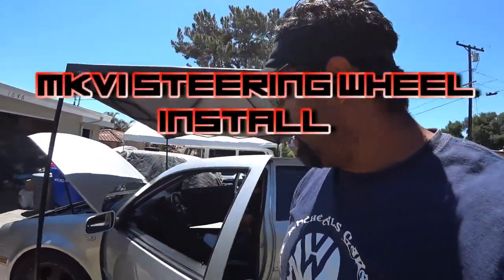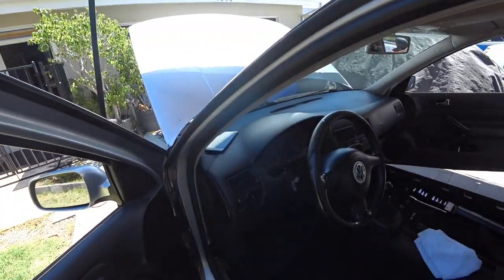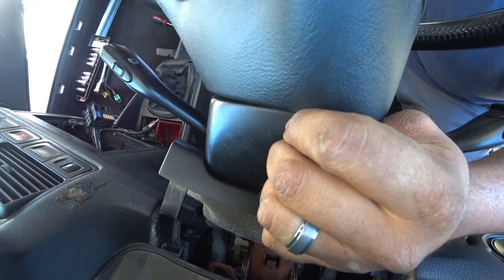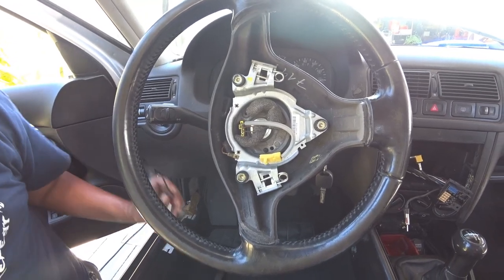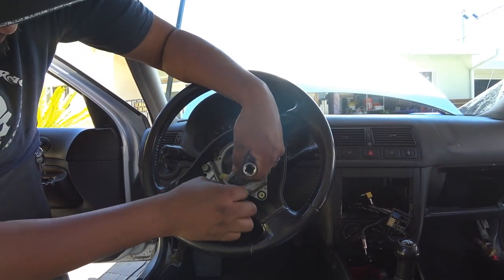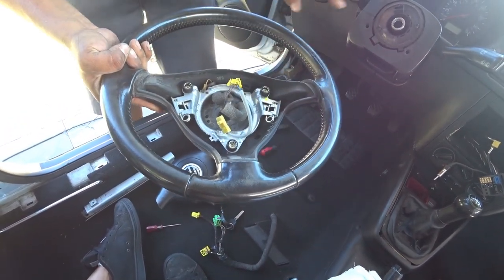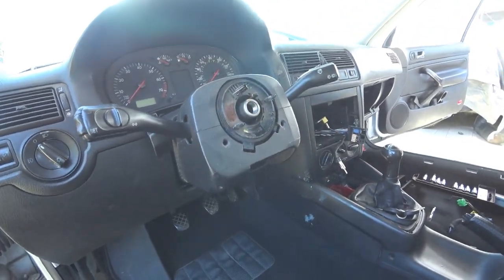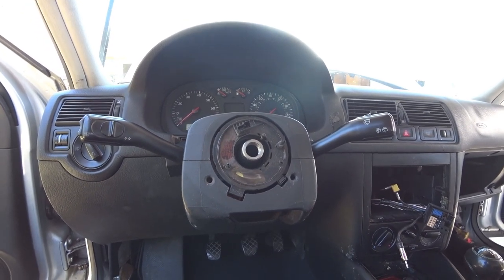How to Install an MK6 GTI steering wheel on an MK4 GTI/Jetta DIY S4 EP14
Tool Needed:
flathead screw driver small
M12 Triple square